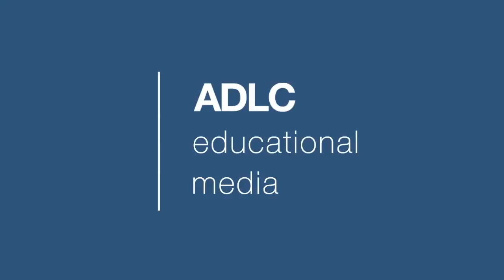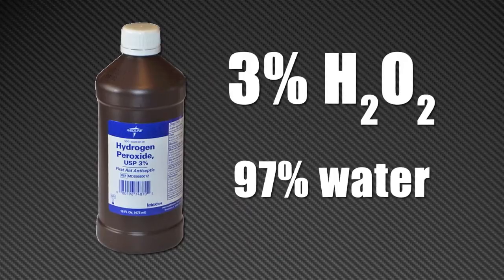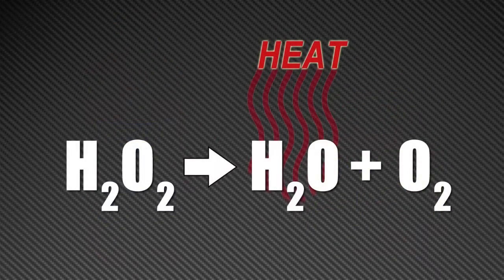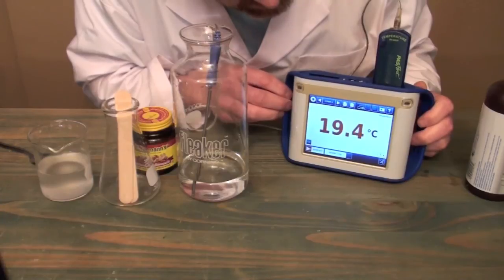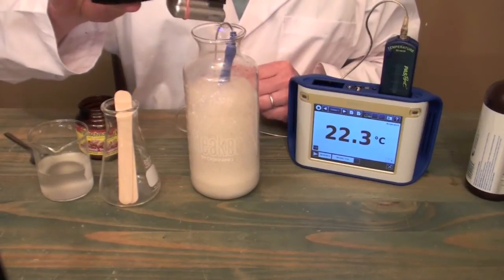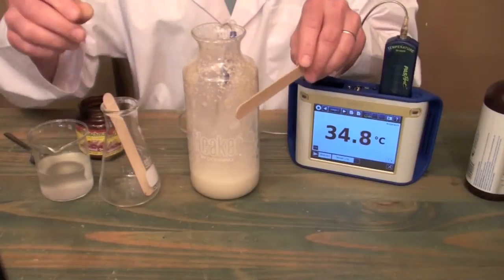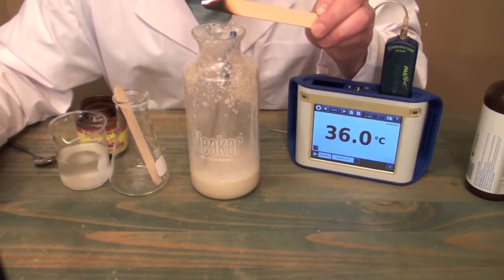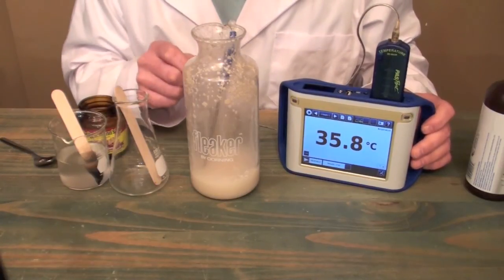ADLC - Science: Decomposition of Hydrogen Peroxide - Production of Oxygen